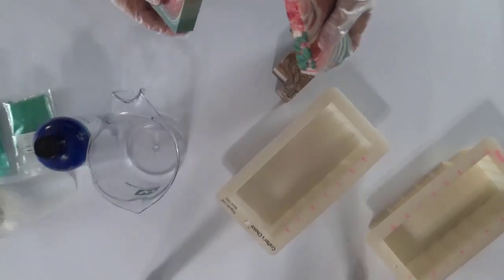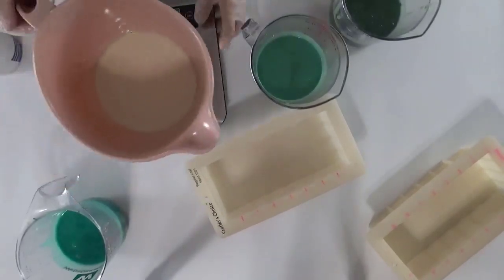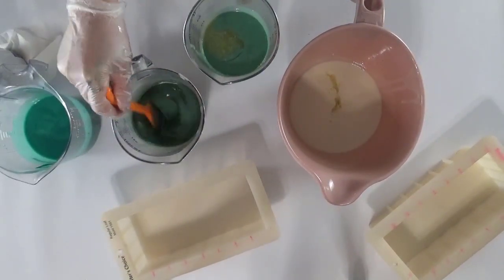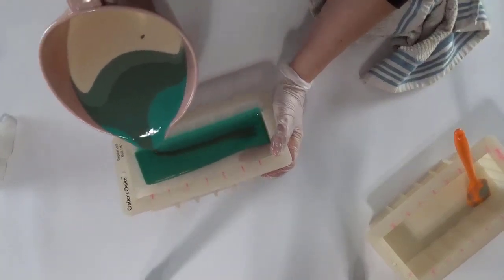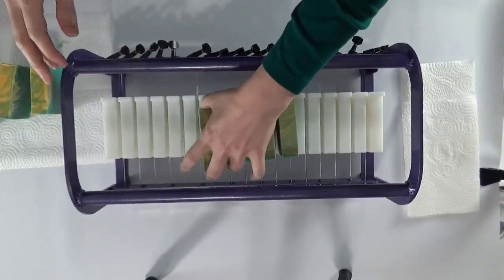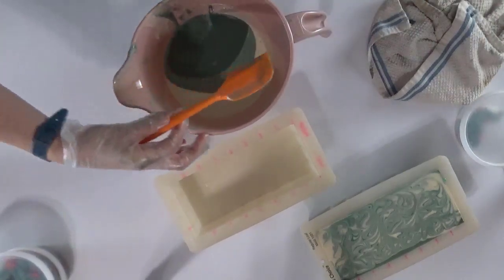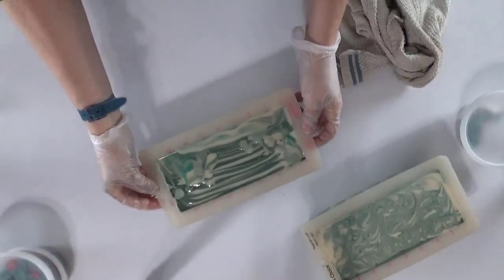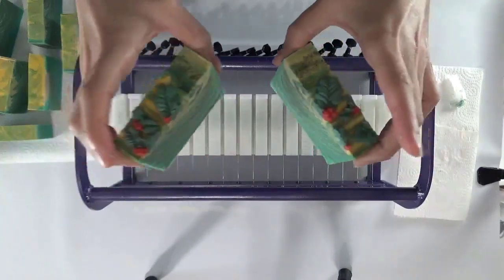One Pot Wonder Cold Process Soap Making Technique Tutorial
This month's soap making tutorial explores the One Pot Wonder technique!  I adore this technique.  It creates such fun a nd unique soaps and has some many variations and possibilities that allow you to create so many different designs.

0:00 One Pot Wonder Technique
0:05 One Pot Wonder Front Pour
6:15 Cutting OPW Front Pour
7:55 One Pot Wonder Side Pour
11:05 Cutting OPW Side Pour
12:55 Photo Comparison of Two Pours

I have two videos this week on this technique.  This first video explores that basic design concept and looks at the difference between pouring from different places in the pot.  The second tutorial is a bonus video that looks at what happens when you do a "Double Sided OPW" pour.

Tips & Tricks:
1. You can use pretty much any recipe with this technique.
2. You will want to use a slow moving fragrance/essential oil.
3. You don't have to divide your colors up equally!  You can play around with different color combinations and amounts. I really like the equal color division, but you play around with any color variation.
4. The thickness of your soap will give you different variations on the same design. A really thin trace will give super feathery lines and the thicker the trace the more variation in like swirl you will get!
5. I like to use 3, 4, or 5 colors, but you can use more.  If you use just two colors I would go back and forth alternating the colors in the pot (kind of like creating a striped candy pattern), otherwise you need to use at least three colors for this technique.

Recipe:
As promised  here is a basic recipe you can use for this soap technique, but really you can use most soap recipes successfully with this design!

Castor Oil 1.40 oz
Avocado Oil 1.40 oz
Coconut Oil 5.60 oz
Olive Oil 9.80 oz
Palm Oil 5.60 oz
Shea Butter 4.20 oz
4% Lye Amount 3.90 oz
Distilled Water  8.25 oz